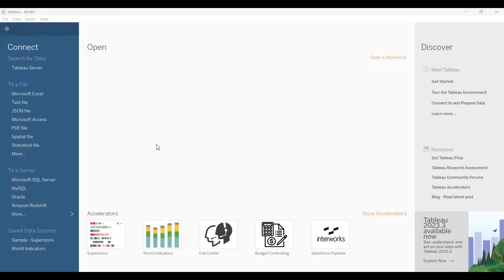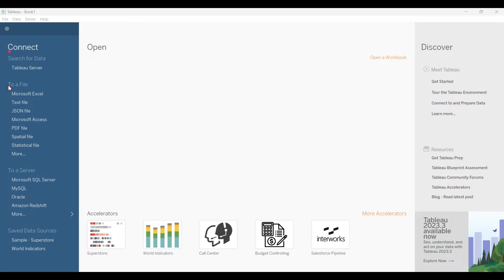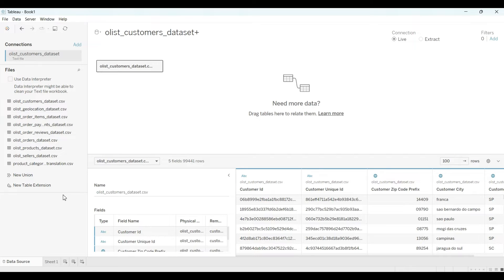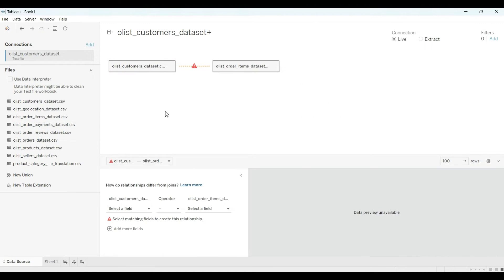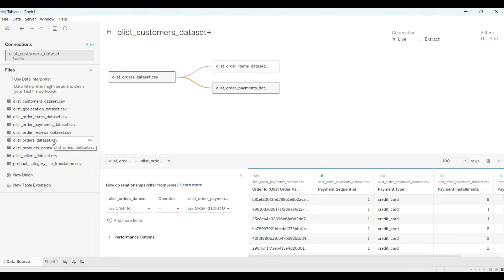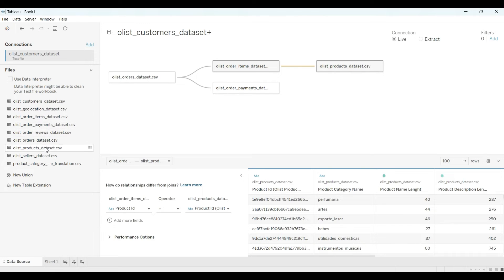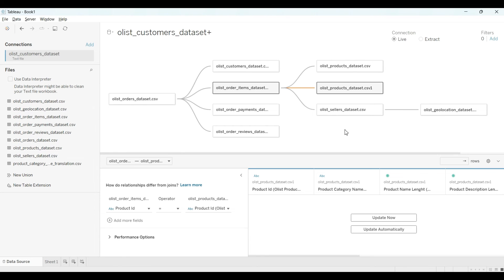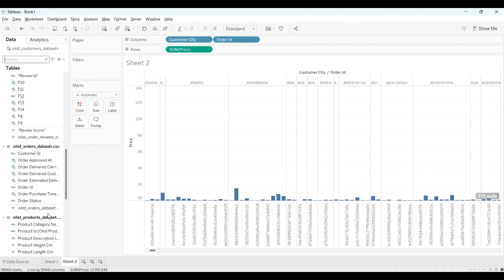Tableau Tutorial : How to connect/Load multiple file in tableau and Create Relationship in Tableau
Connect/Load multiple files in Tableau

Open Tableau Desktop.
In the Data pane, click the New Data Source button.
Select the type of file you want to connect to, such as Excel, CSV, or JSON.
Navigate to the file you want to connect to and click Open.
Repeat steps 3 and 4 to connect to all of the files you want to load into Tableau.
Once you have connected to all of the files, click the Close button to close the Data Source window.
Create relationships in Tableau

In the Data pane, right-click one of the tables you want to create a relationship between and select Create Relationship.
In the Create Relationship dialog box, select the other table you want to create a relationship with and click Next.
In the Create Relationship dialog box, select the common field between the two tables and click Finish.